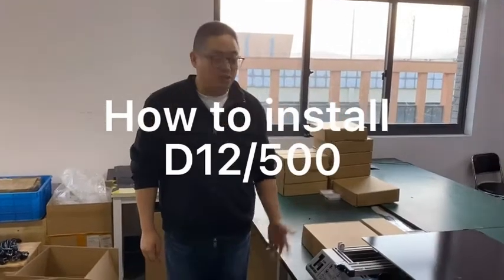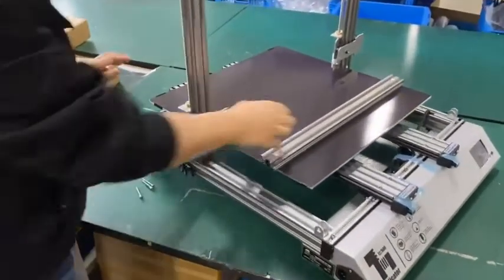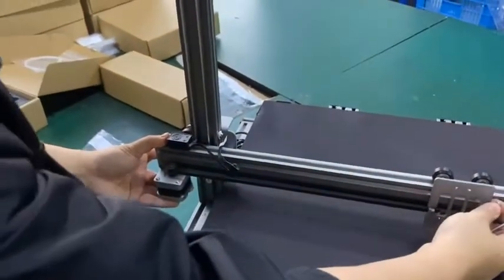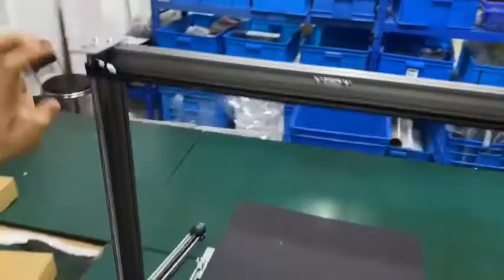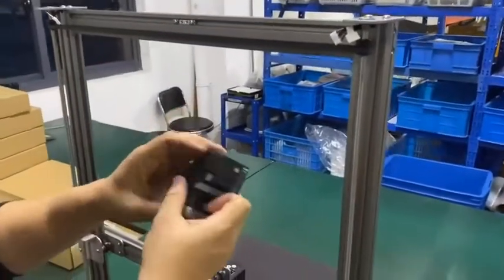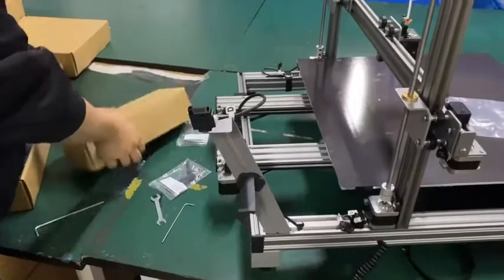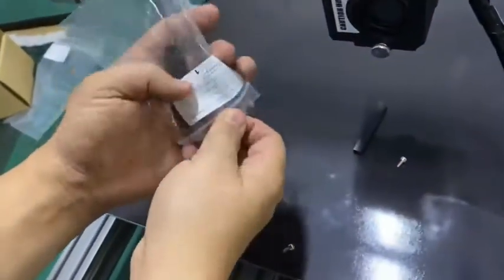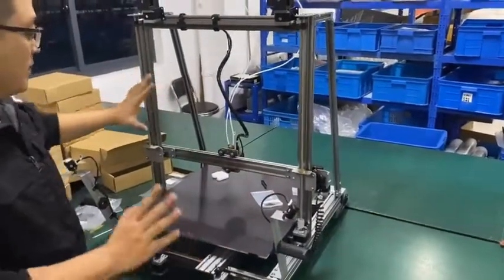How to assemble the D12/500 from box?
The D12/500 are dis-assembled before dispatching. This video would guide you to unboxing and install the printer.